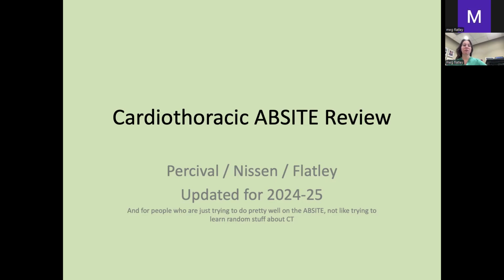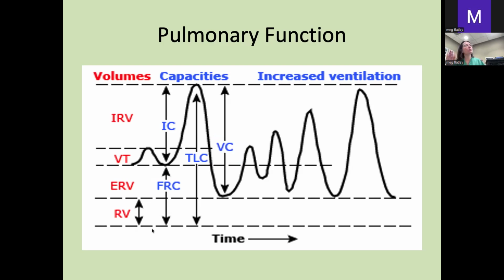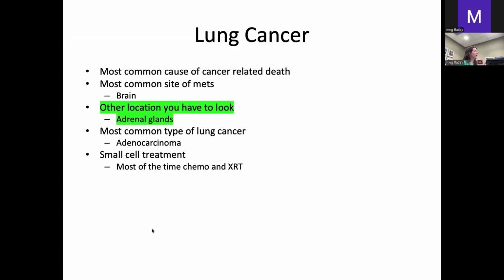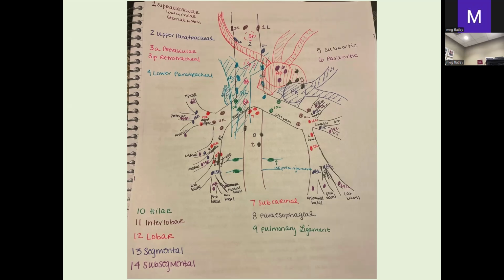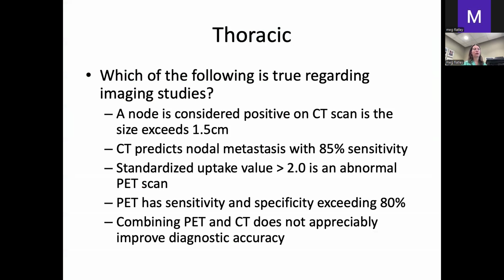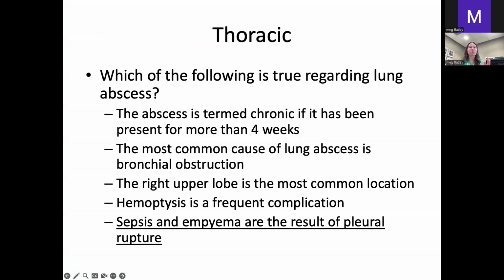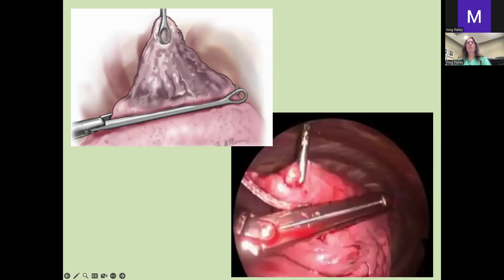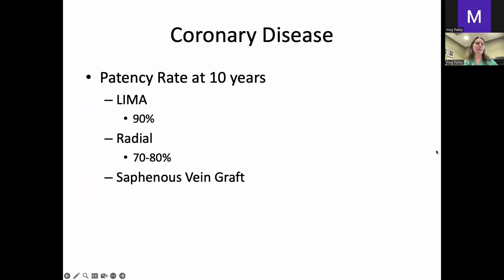CT Surgery for the ABSITE